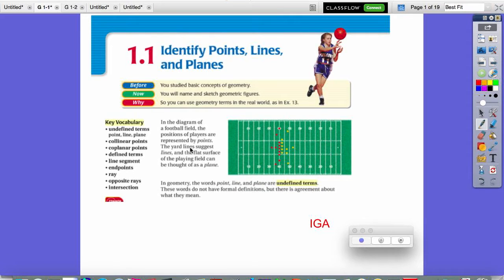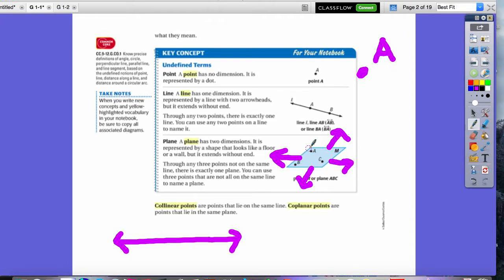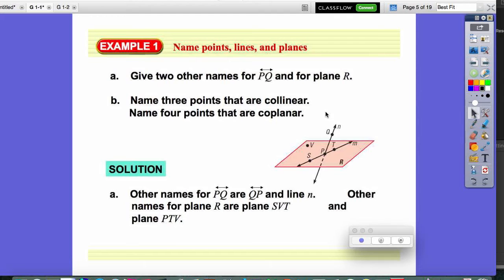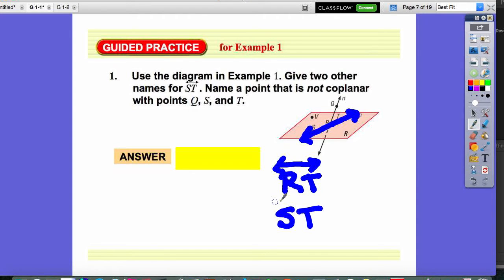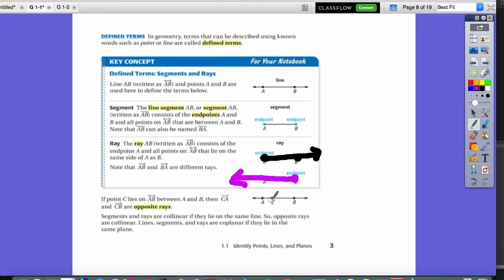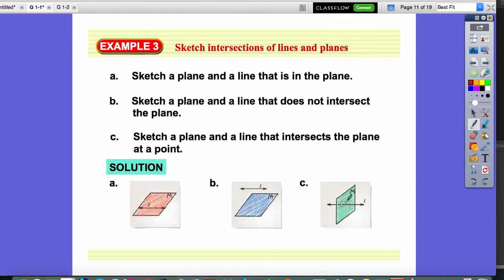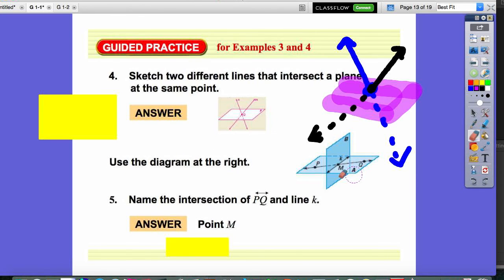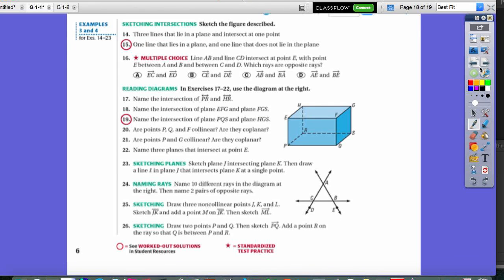Geometry chapter 1 lesson 1